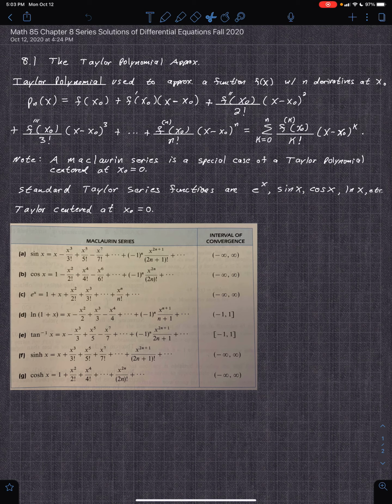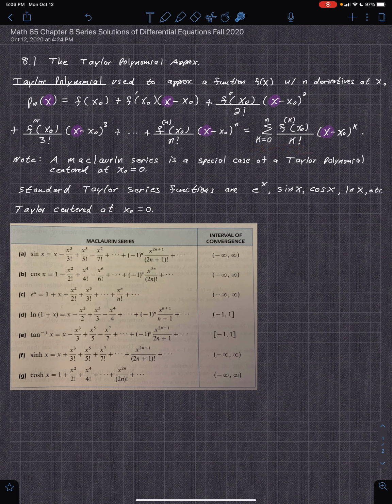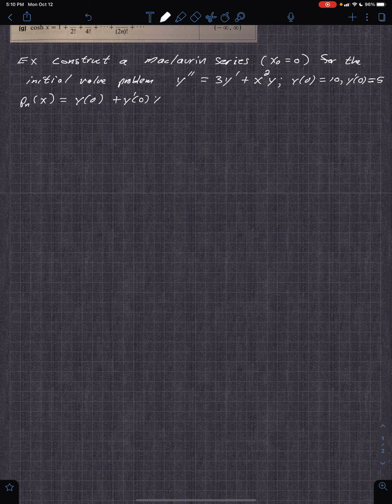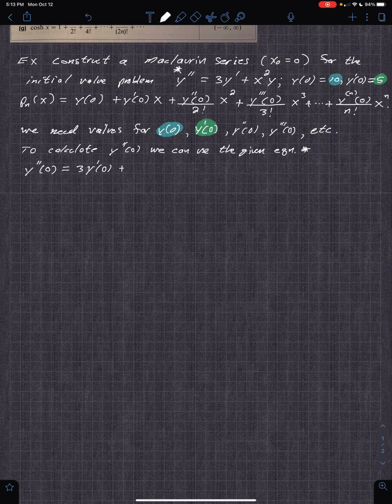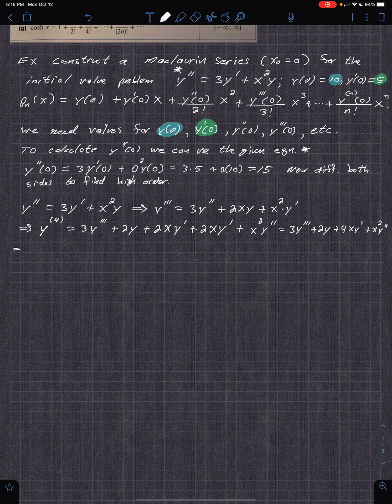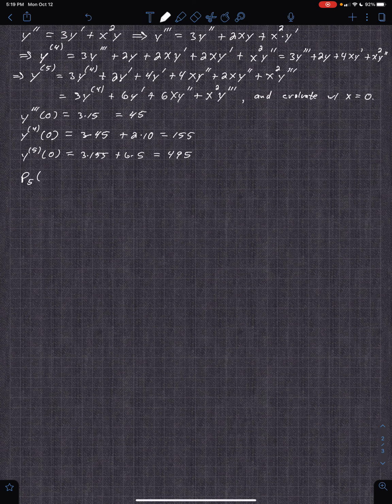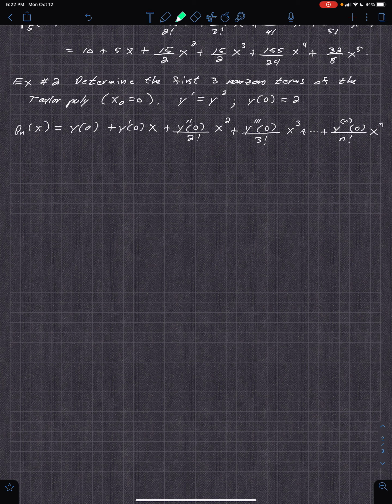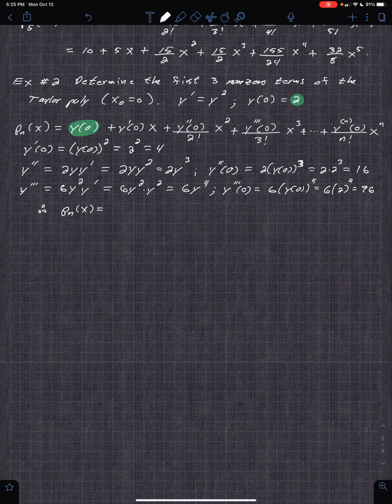Math 85 8 1a